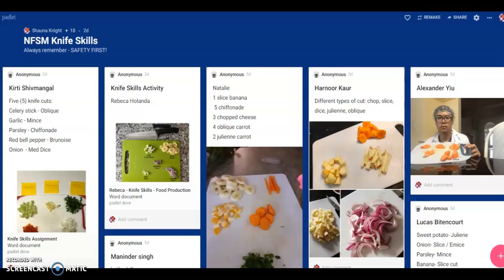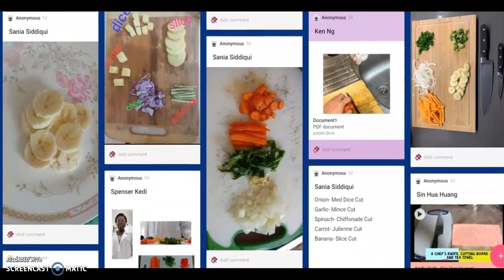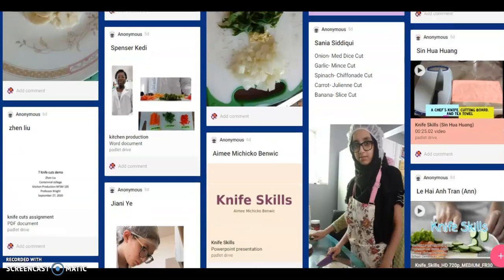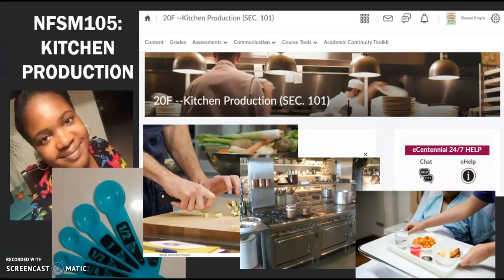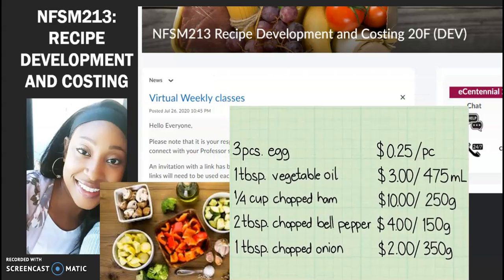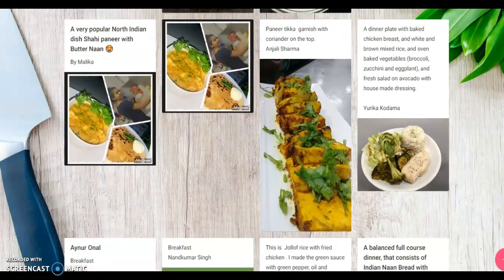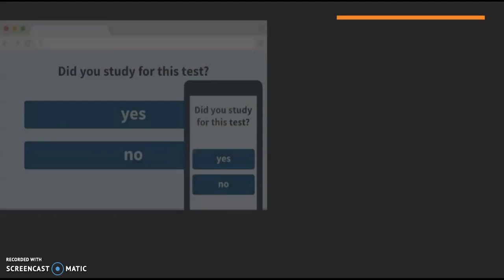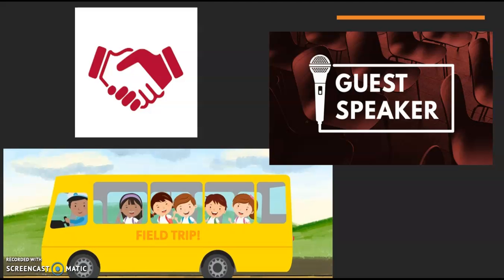Virtual NFSM Food Labs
The COVID-19 Pandemic has changed the way that faculty teach and they way that students learn.  Watch this video to meet the faculty and learn about our virtual food labs!